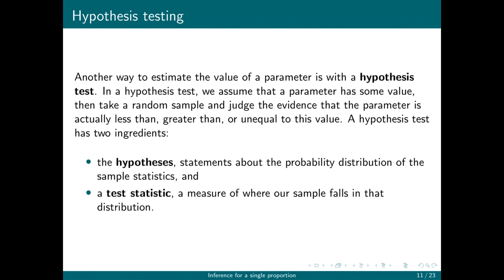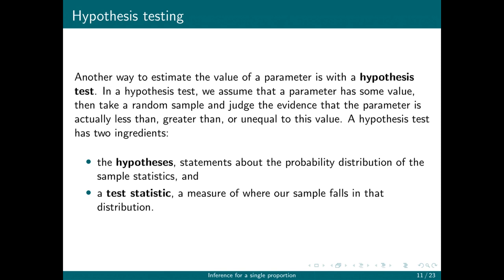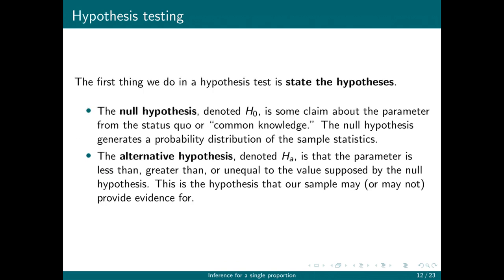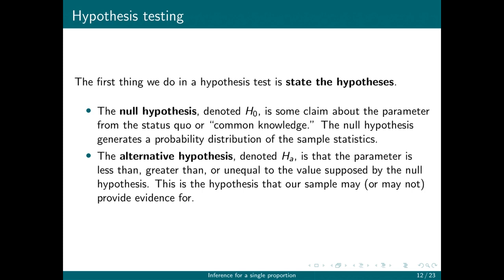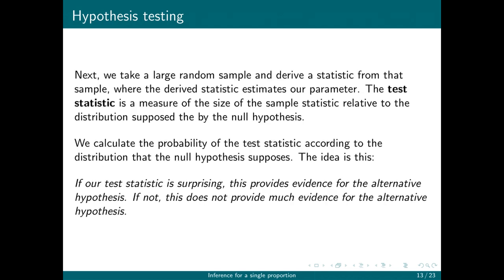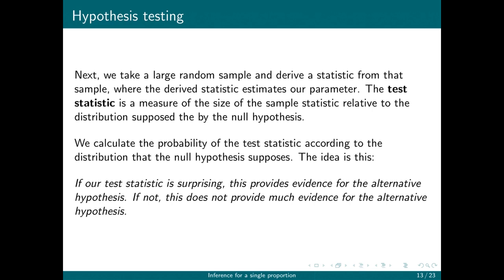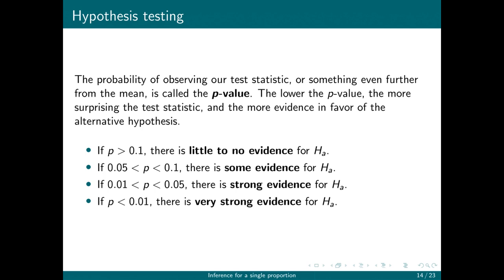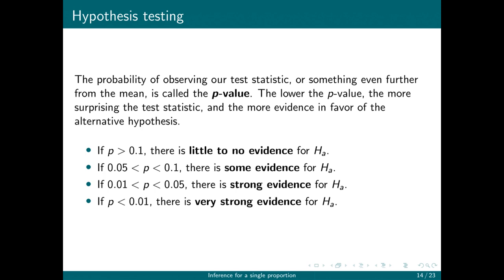Introduction to hypothesis testing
A general introduction to the idea behind hypothesis testing.